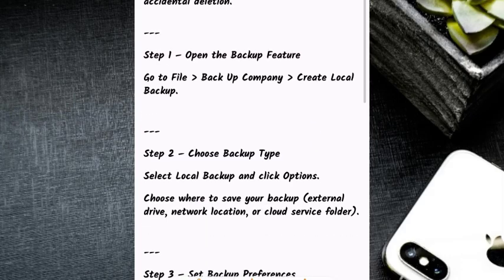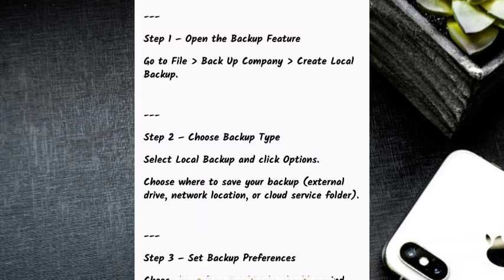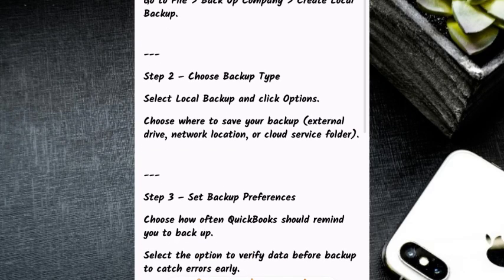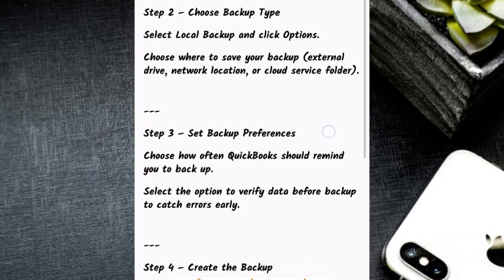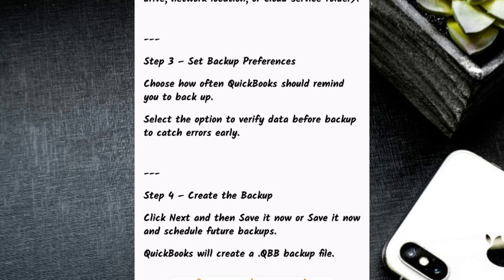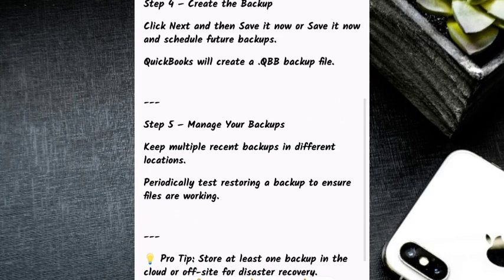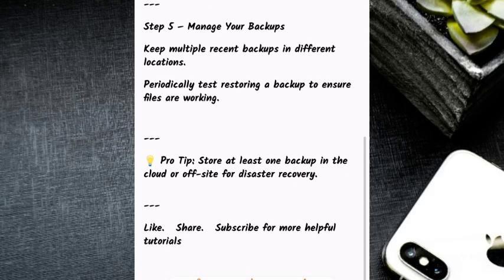HOW TO CREATE AND MANAGE BACKUPS IN QUICKBOOKS 2025 – STEP-BY-STEP GUIDE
In This Video, you will learn about how to create and manage backups in QuickBooks in 2025, ensuring your financial data is safe, secure, and easy to restore when needed. Whether you’re a small business owner, bookkeeper, or accountant, QuickBooks backups are essential for protecting your valuable data against accidental loss, corruption, or cyber threats.

I’ll walk you through how to set up automatic backups, perform manual backups, restore data, and troubleshoot common backup issues—all in the latest 2025 version of QuickBooks.